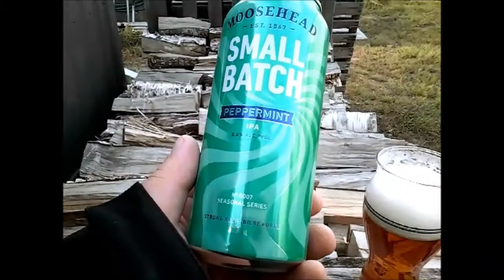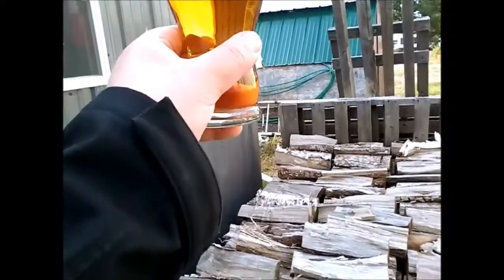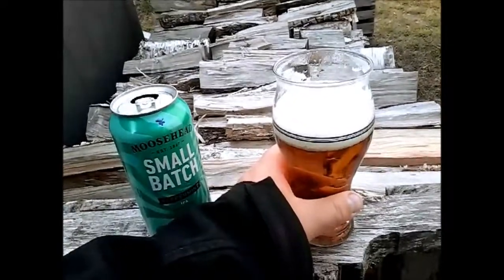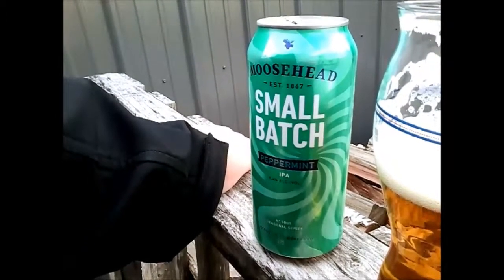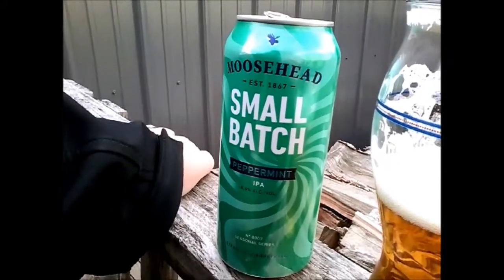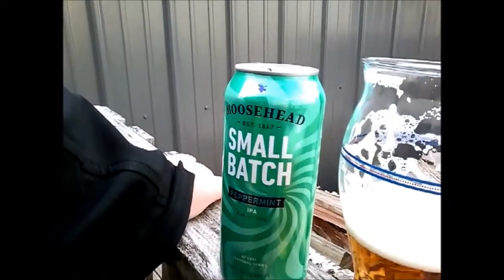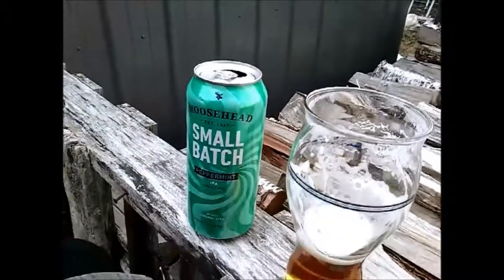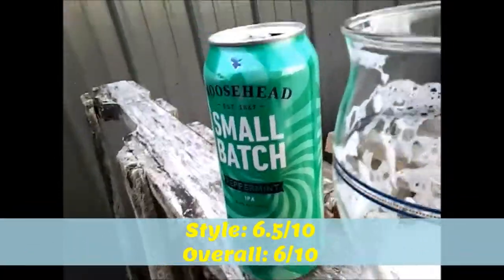High Tide Imbibe: Moosehead Small Batch Peppermint IPA.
5.6% ABV
IPA